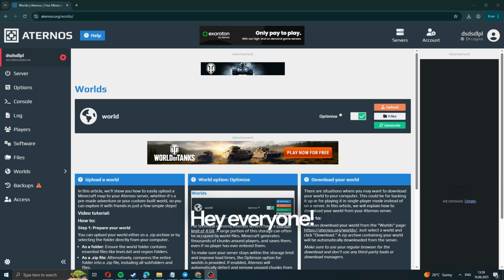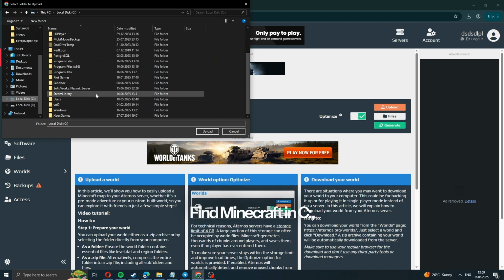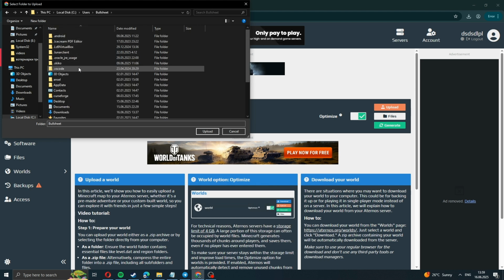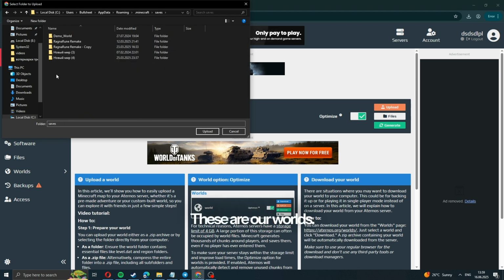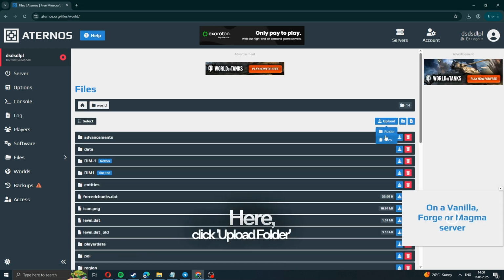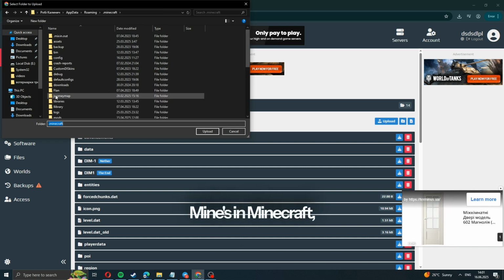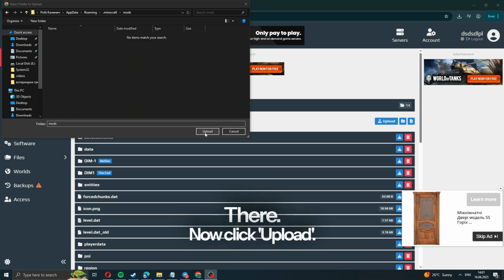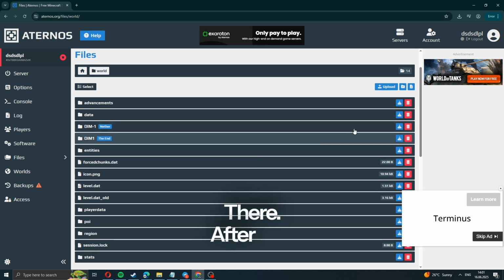How to Upload a Mods Folder to Aternos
Learn how to upload a mods folder to your Aternos server easily and quickly. This step-by-step tutorial guides you through the process of adding mods to your Minecraft server on Aternos, ensuring your gameplay is customized and fun. Perfect for beginners who want to enhance their server with mods without hassle.